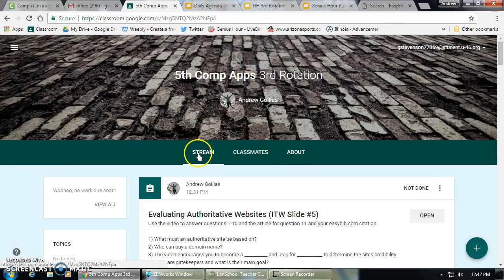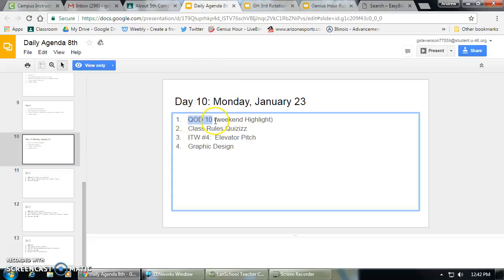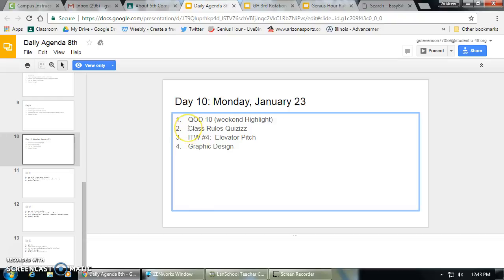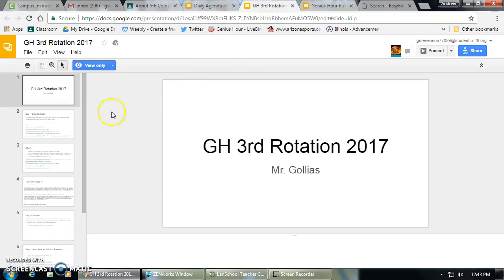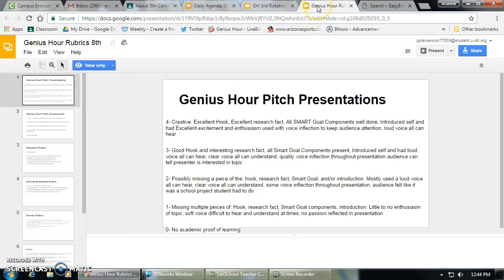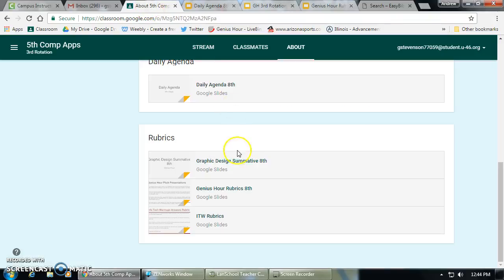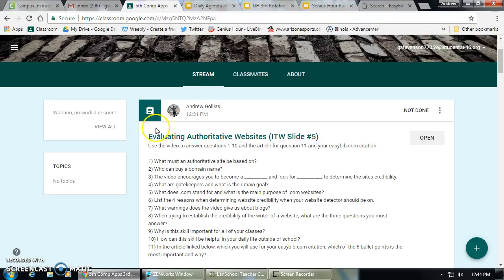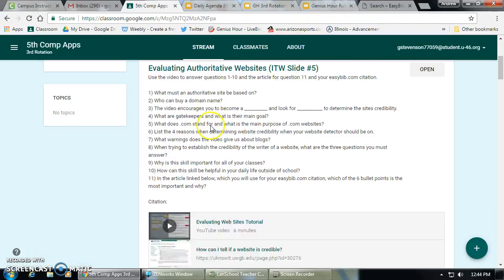Navigate our Google Classroom